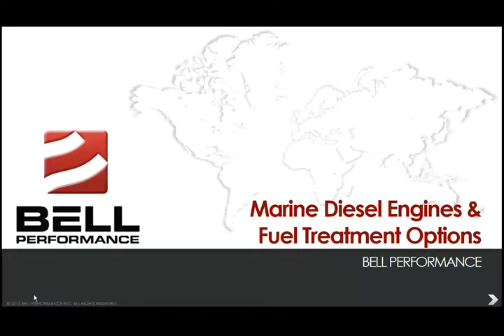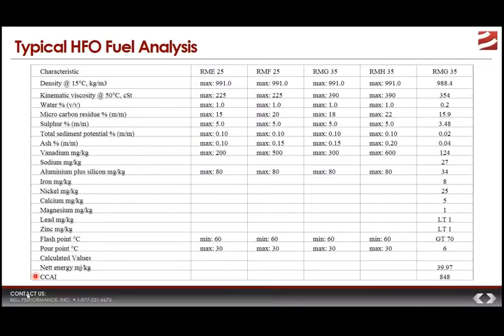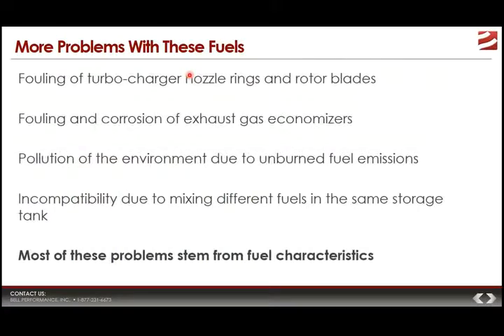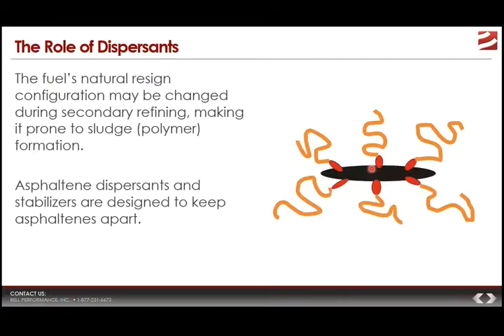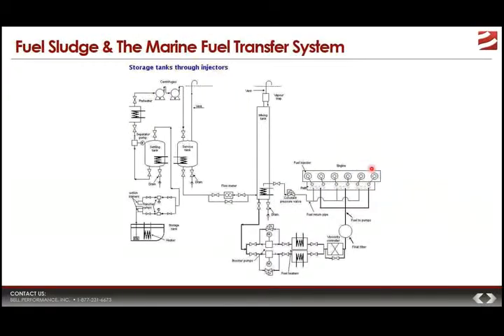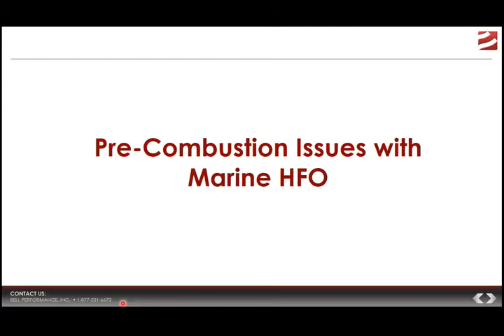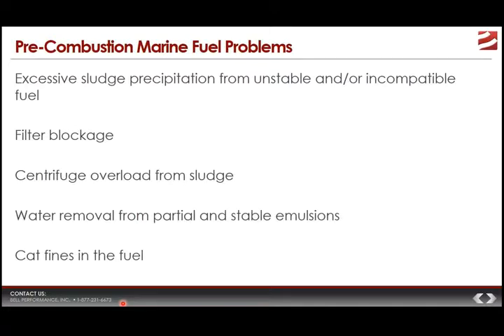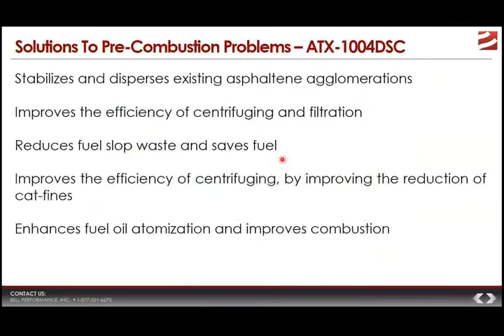Marine Diesel Engines: Fuel Treatment Options - Bell Performance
Bell Performance product training presentation on fuel treatment options for heavy marine diesel engines using heavy fuel oil.